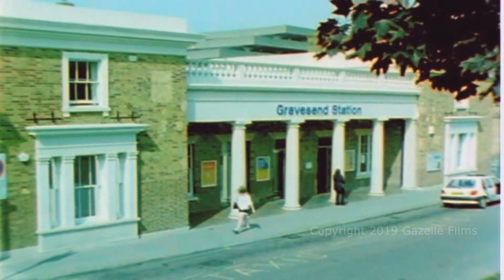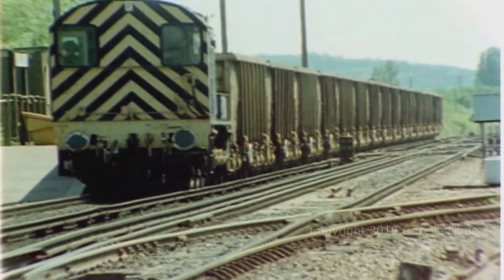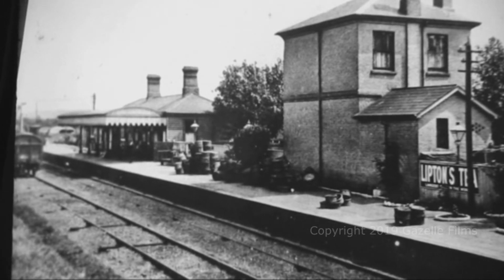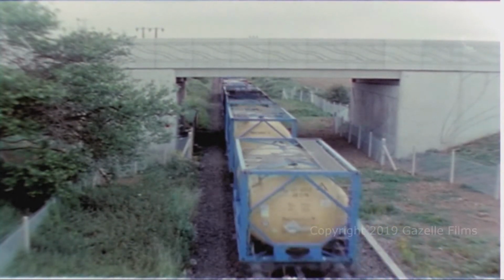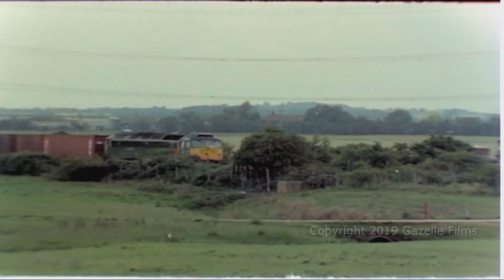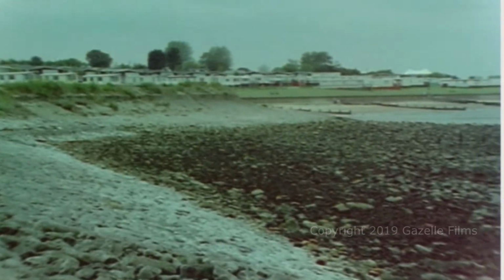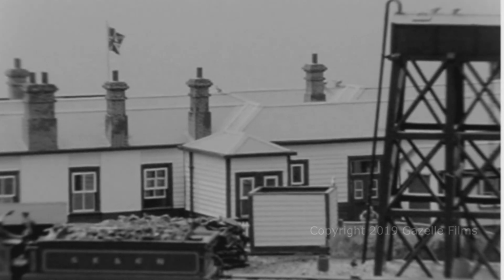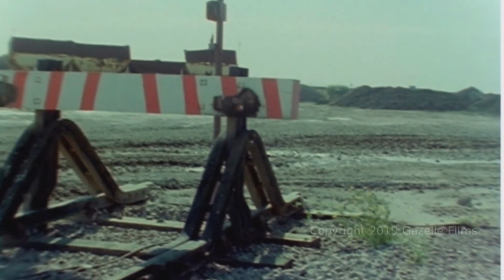The Hundred of Hoo Railway Story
Full re-mastered version from 16mm colour negative. This edition was held up from completion for over five years.

As this documentary was filmed over twenty years ago, some of the information presented may no longer be accurate. Certain businesses may no longer exist, or could have changed.

Camera: Arriflex ST
Filmstock: Eastman Colour Negative, 7247, 7292, 7291.
Telecine: Gazelle Films.